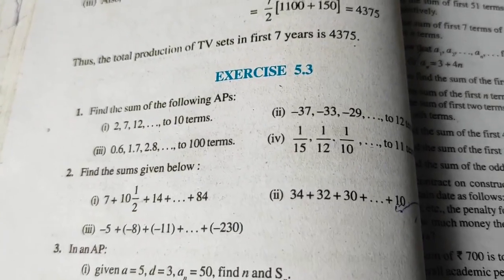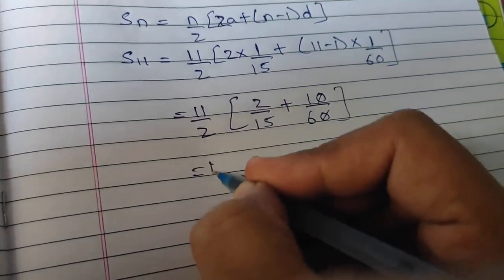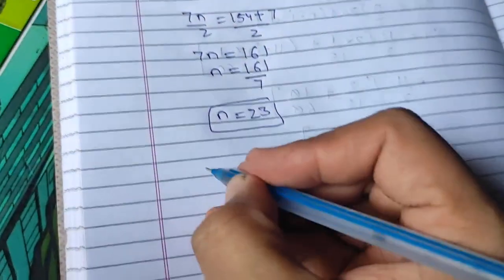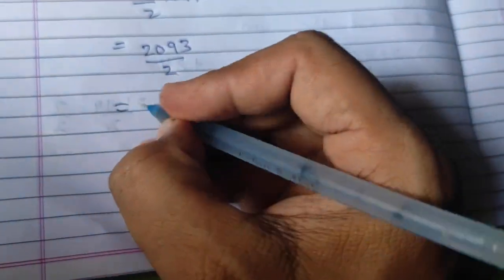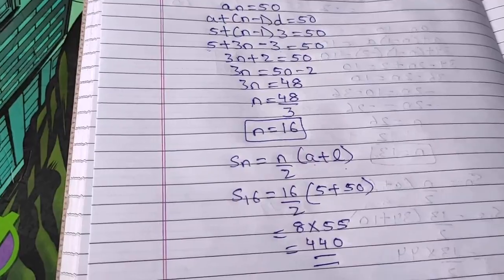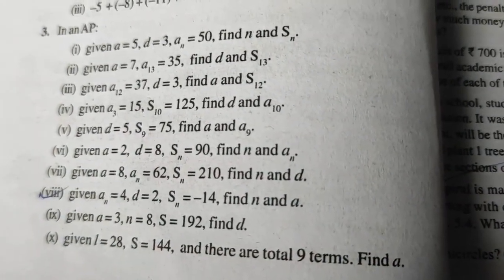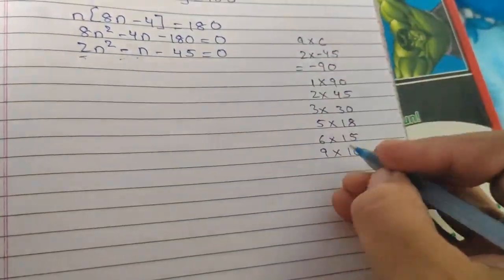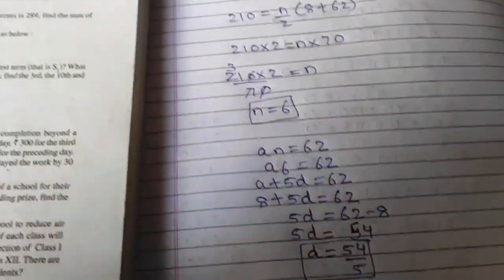Exercise 5.3( Question no 1,2,3)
CH-5 Maths